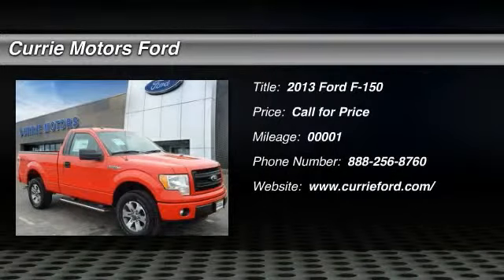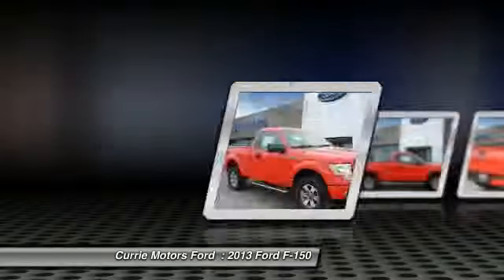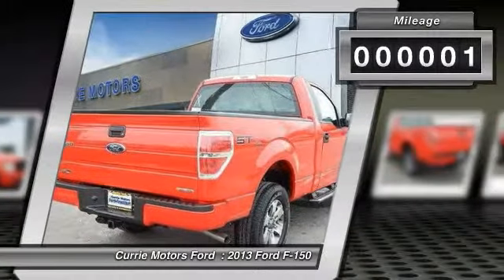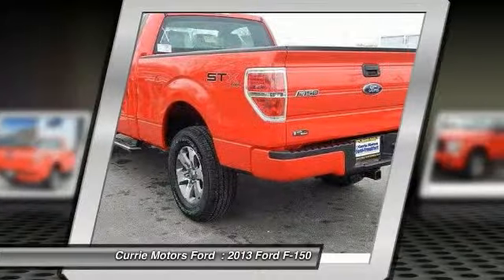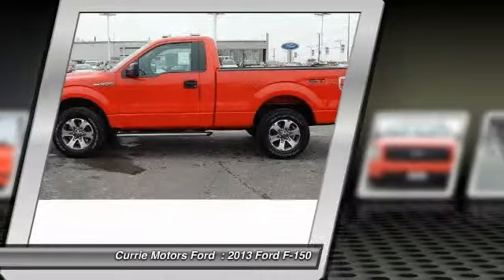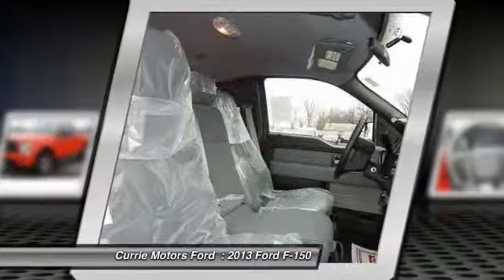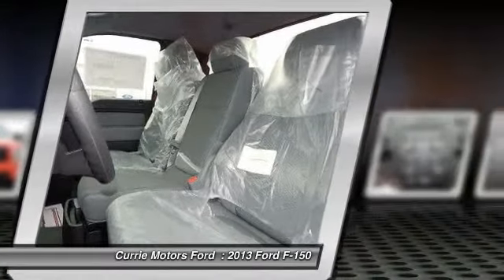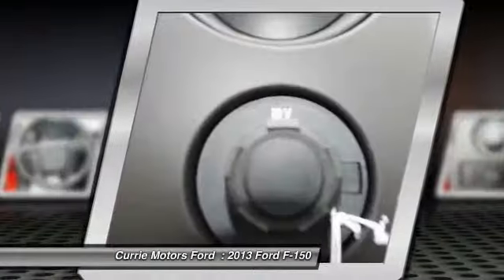2013 Ford F-150 Frankfort IL H7530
2013 Ford F-150 STX

Don't miss this 2013 Ford F-150. It's equipped with Automatic transmission and features a Race Red exterior. With 1 miles, You'll want to take this car home. Make a great choice today.